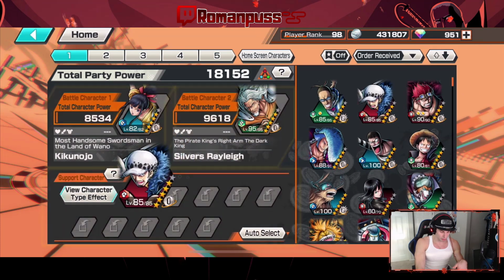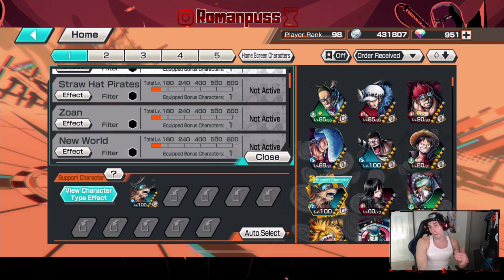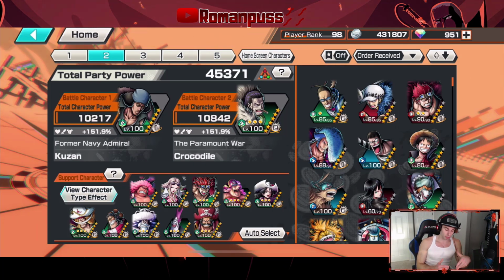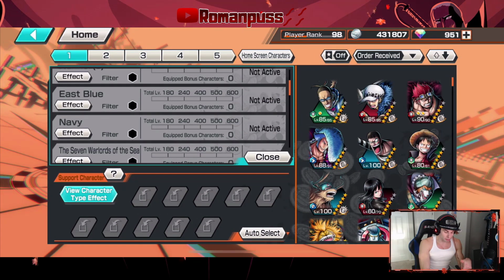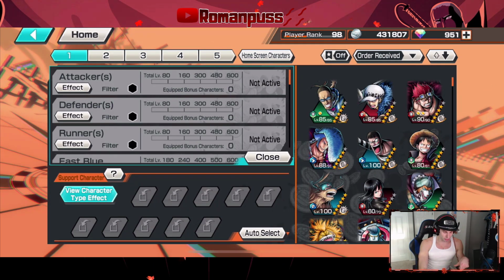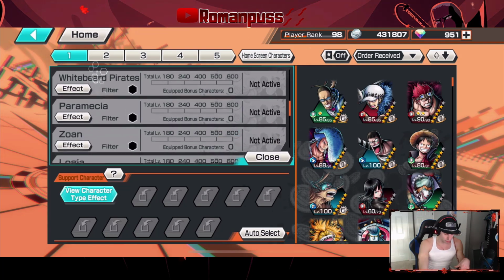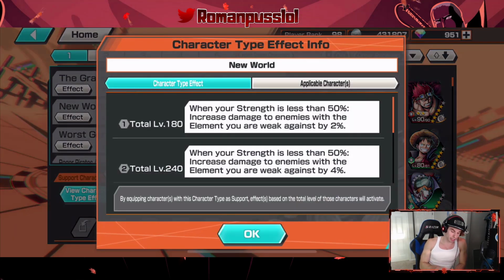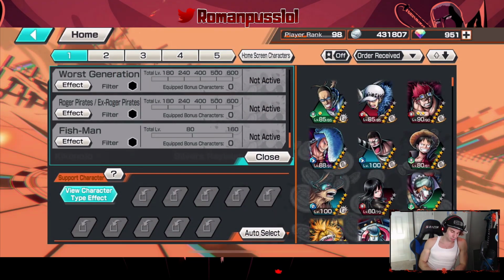BEGINNER COMPLETE SUPPORT GUIDE FOR NEW PLAYERS! One Piece Bounty Rush | OPBR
Be sure to catch my livestreams on twitch!
[Tuesday, Thursday, Saturday, Sunday, 10pm EST!]

Feel free to join my Crew as well!